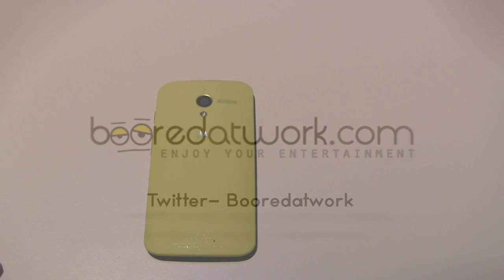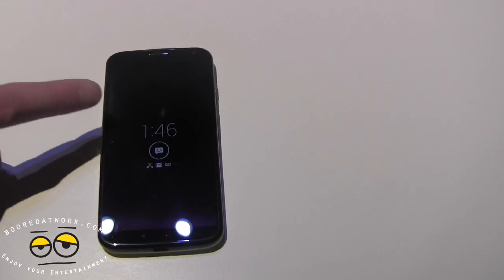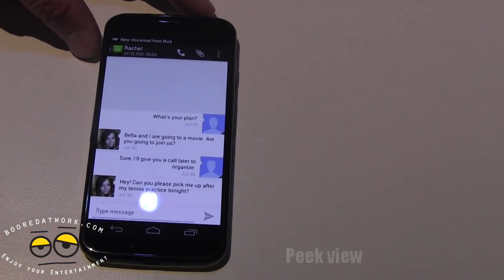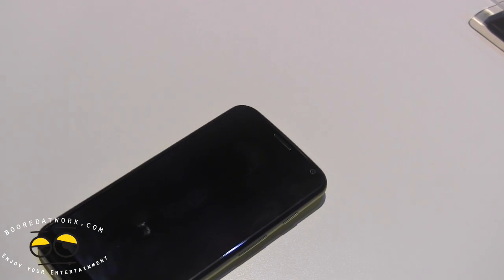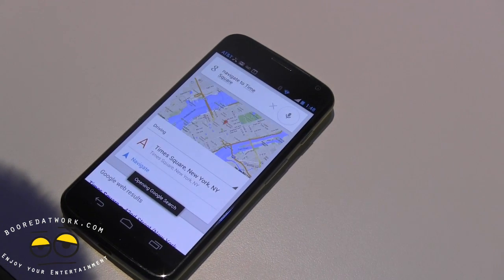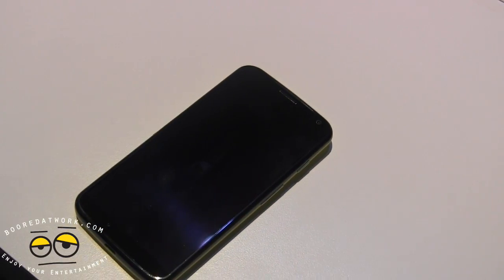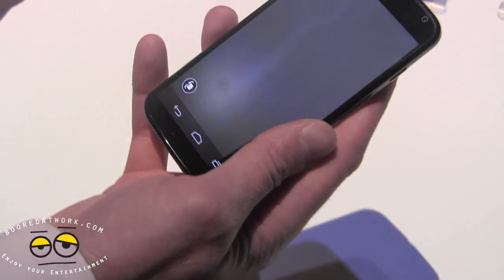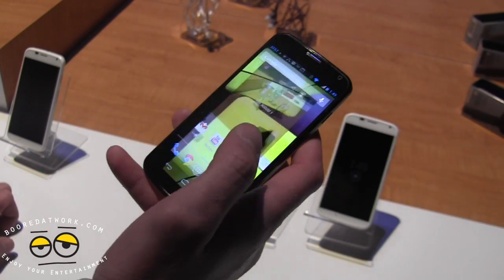Motorola Moto X Software Walkthrough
The Moto X runs on Android 4.2 Jelly Bean, and features a 4.7-inch HD display. Other device highlights include:

Touchless Control lets you check the weather, get directions, make a call or search for just about anything—just by saying "OK Google Now."  Because you tune Moto X to your voice, it's always ready to respond to you.
The Quick Capture function makes the 10 megapixel rear-facing camera with LED flash and 2 megapixel front-facing camera even easier to use.  Just pick up your Moto X, twist your wrist twice and you're ready to shoot. Touch anywhere on the screen, and you'll get an amazing shot.  Its high-quality sensor can capture scenes in low light or stop motion blur in bright light.
With Active Display, information efficiently appears on the screen. It doesn't interrupt and it's battery friendly. You don't have to wake up Moto X to look at the time or see your messages, satisfying that constant itch to check your phone.